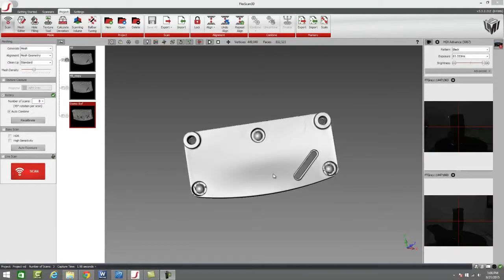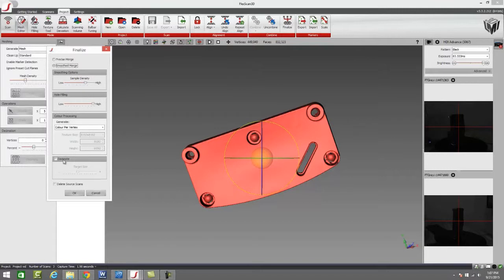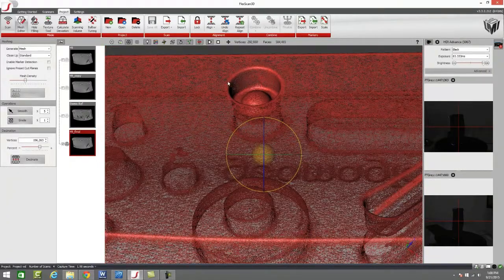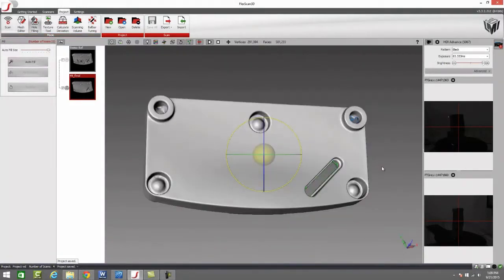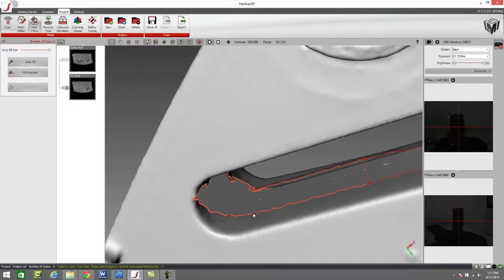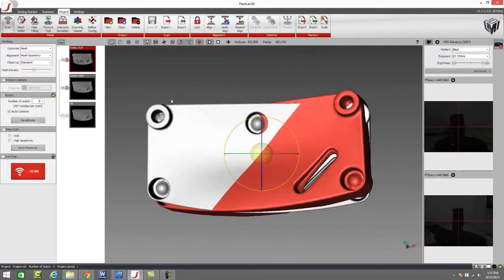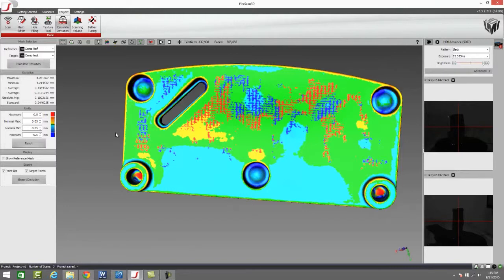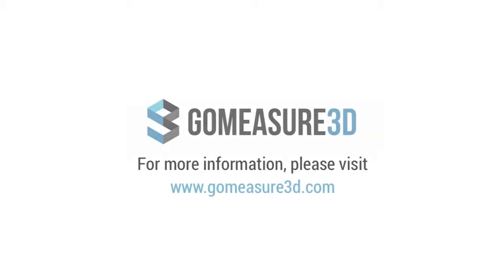3D Scanning to Downstream Applications – Part 2: 3D Printing and Inspection with FlexScan3D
This is the second in a series of videos demonstrating how scan data is used for industry applications including 3D printing, reverse engineering and inspection. This video explains the use of 3D scan data for 3D printing and inspection using FlexScan3D software, the scanning engine behind the HDI series of 3D scanners. The software has mesh editor functionalities and hole-filling tool to create a watertight 3D model for 3D printing. FlexScan3D also has basic deviation analysis capabilities for inspection.